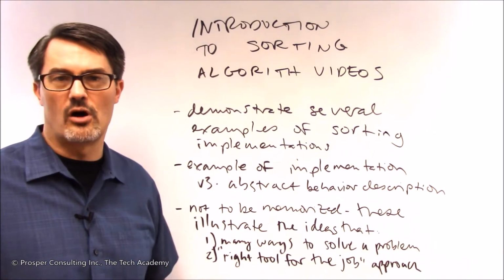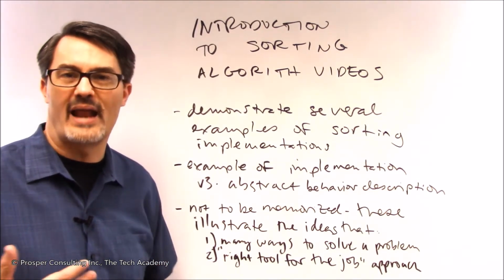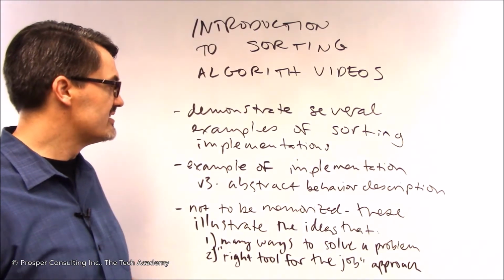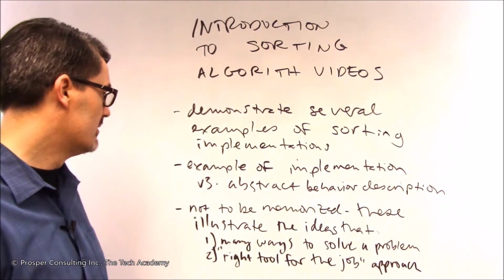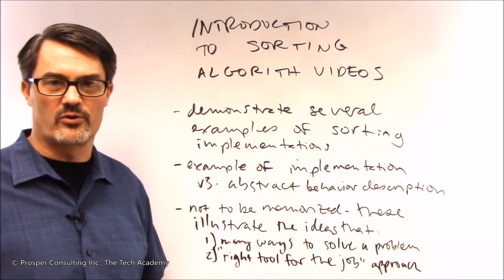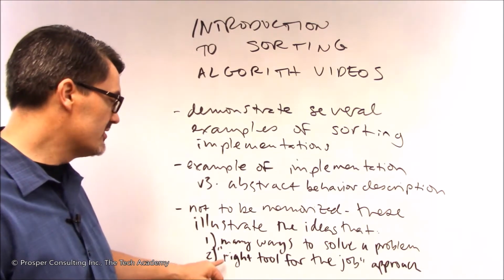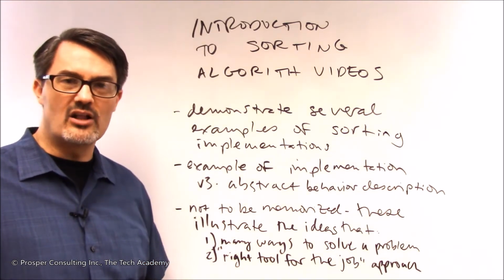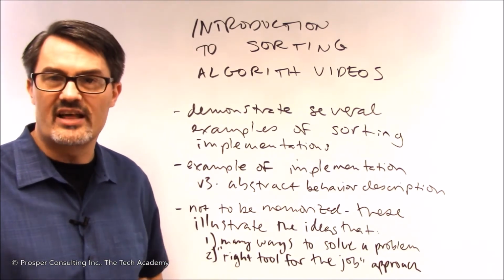What Are Sorting Algorithms? Explained Simply for Beginners by The Tech Academy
Sorting algorithms are used in computer programming to organize data. So what is a sorting algorithm? In this video, Erik Gross (Co-Founder of The Tech Academy) answers this question and more in plain English.